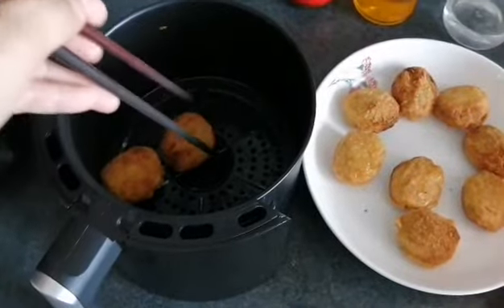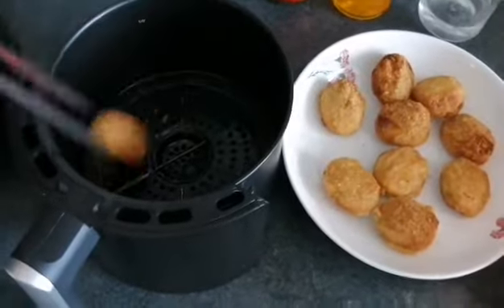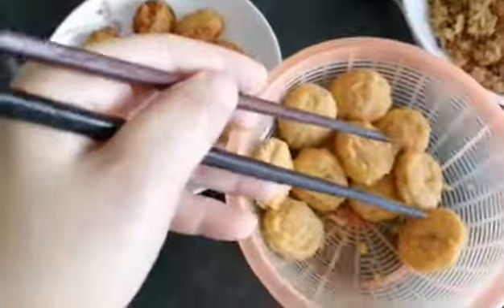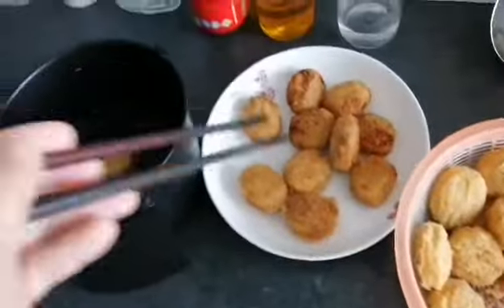Japanese chicken meat ball